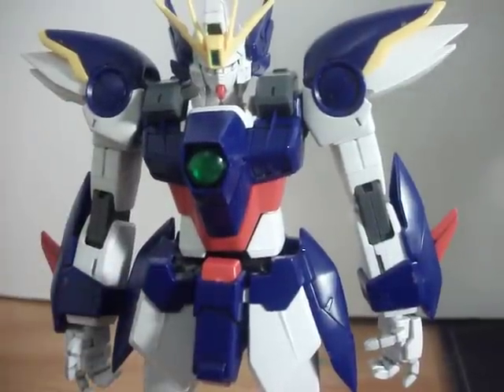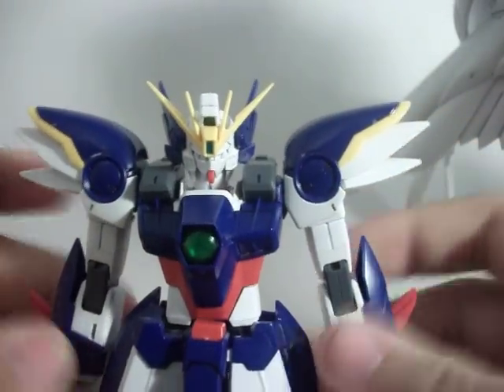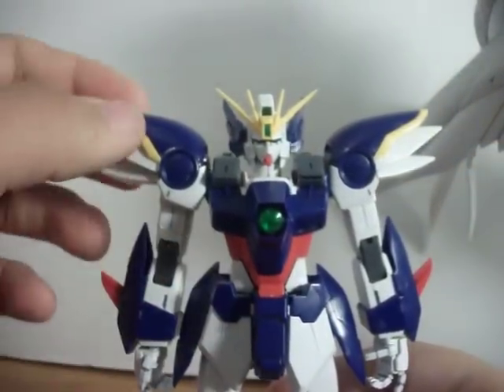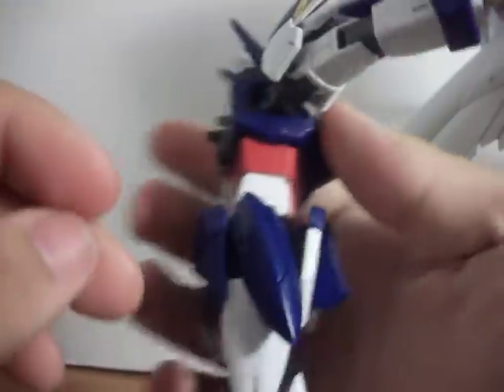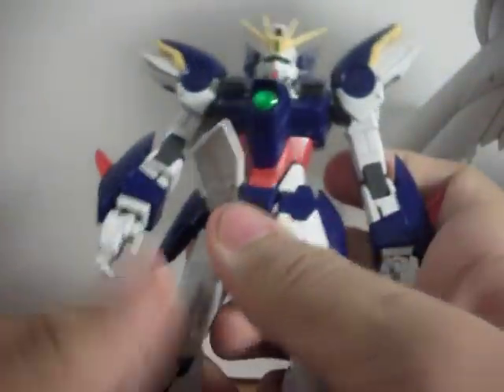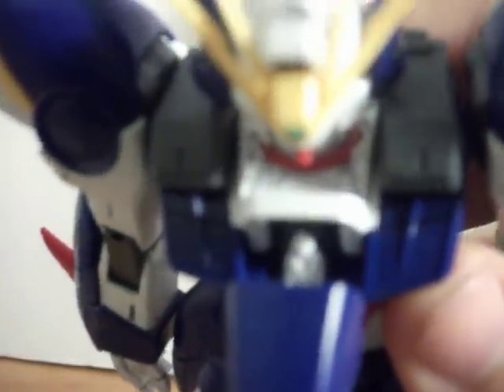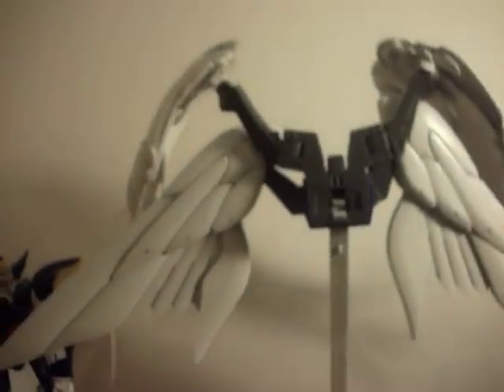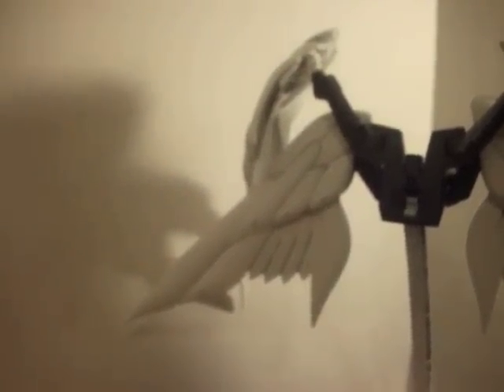1/100 MG Wing Zero Custom (EW Version) Gundam Review Part 1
going over the 1/100 MG Wing Zero Gundam. Find out my opinions on it... and my irritations with it.